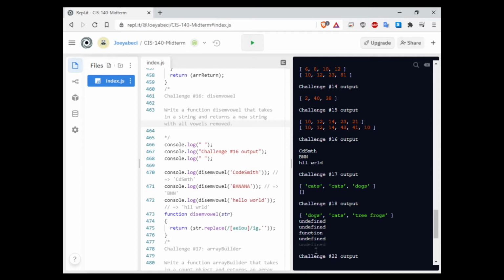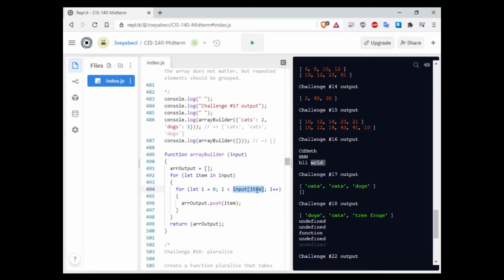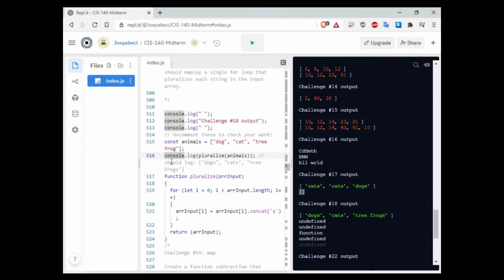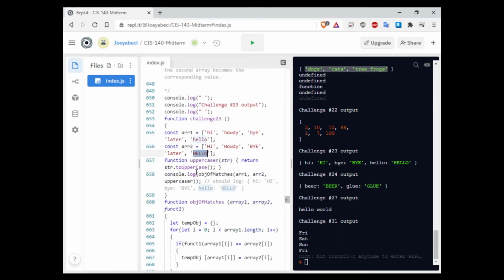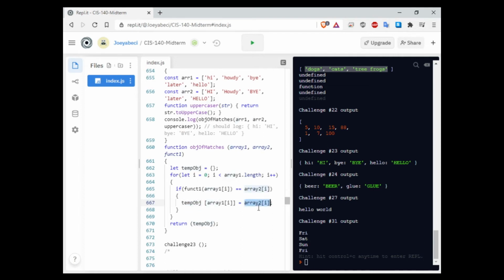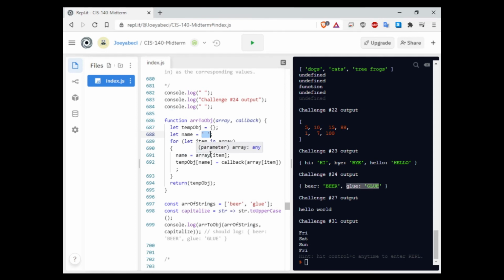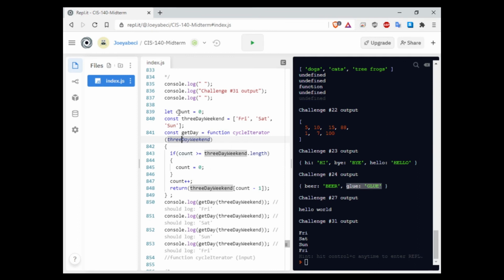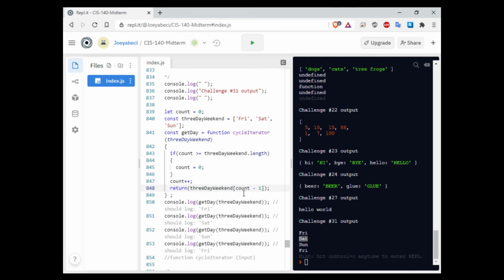Walking thought JavaScript code -- (cis140 midterm) -- part 2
Part 1

This video goes over 6 addition JavaScript programs and their code.